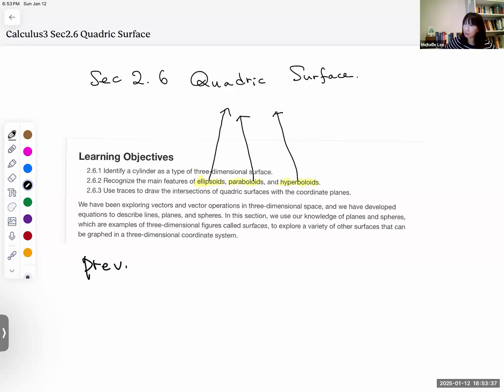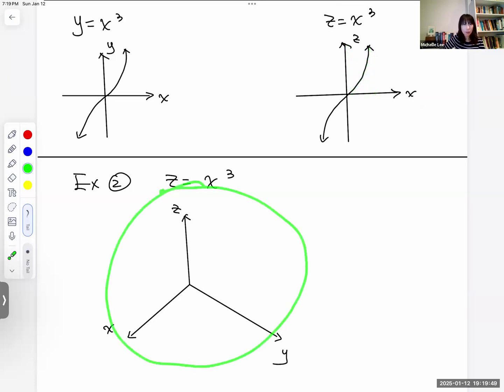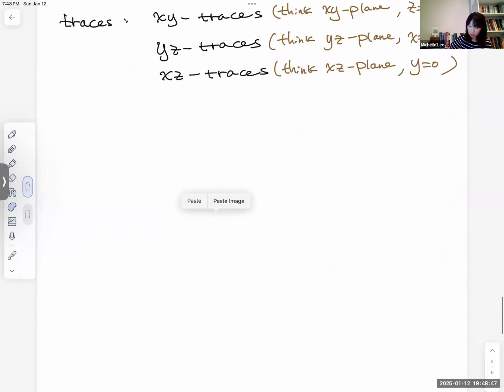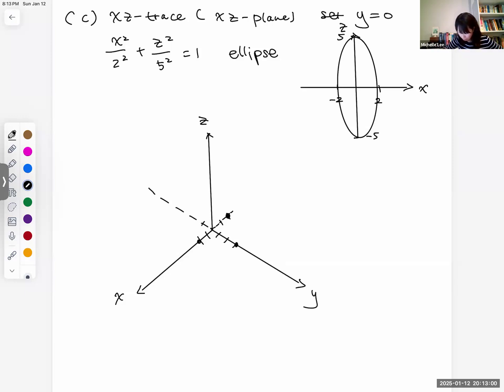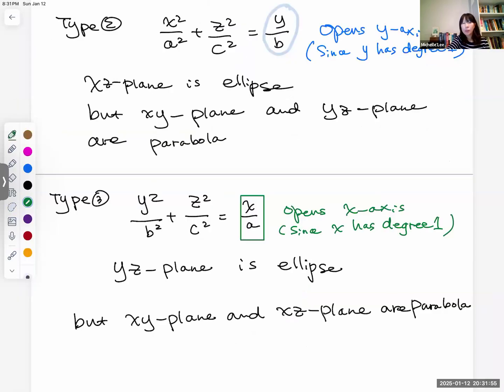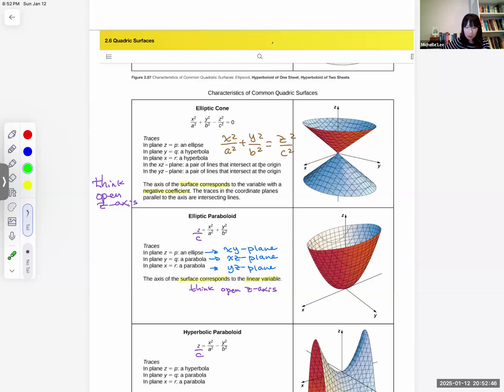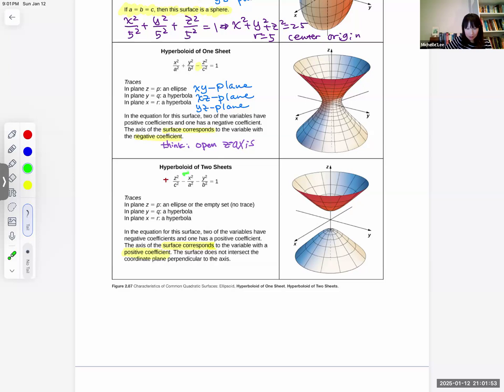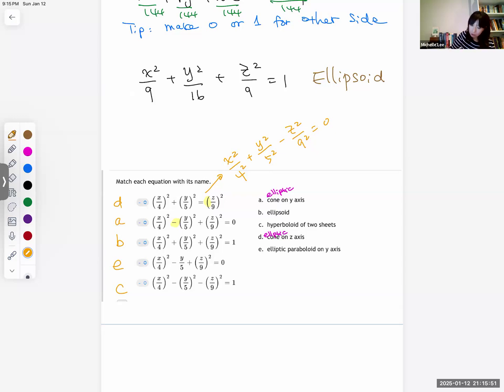Calculus3 Sec2 6 Quadric Surfaces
2.6.1 Identify a cylinder as a type of three-dimensional surface.
2.6.2 Recognize the main features of ellipsoids, paraboloids, and hyperboloids.
2.6.3 Use traces to draw the intersections of quadric surfaces with the coordinate planes.